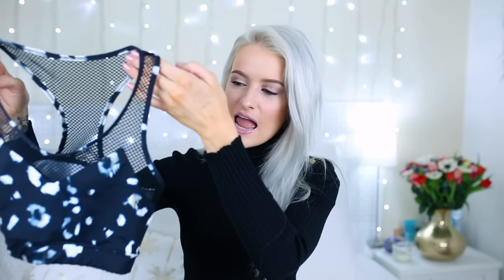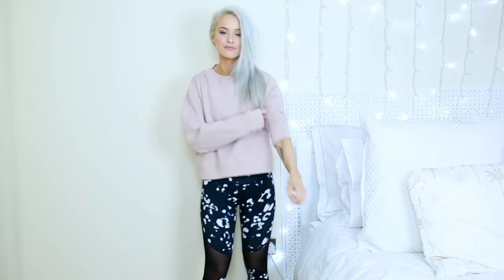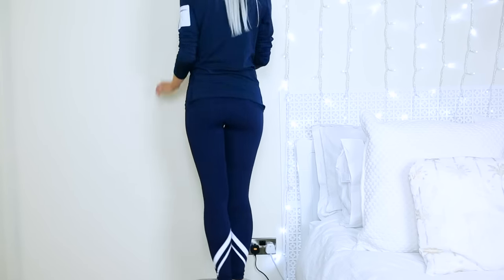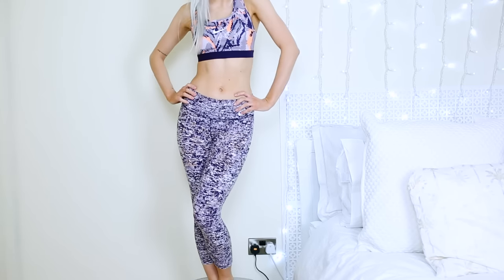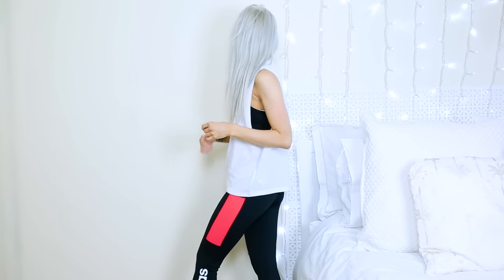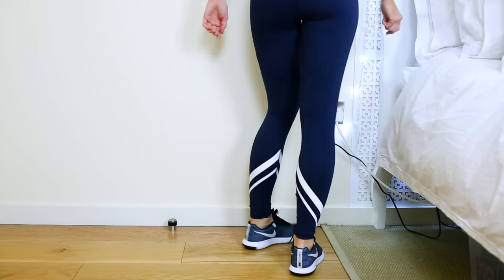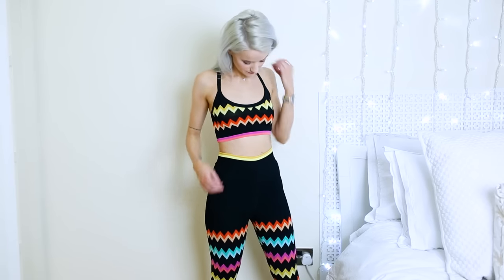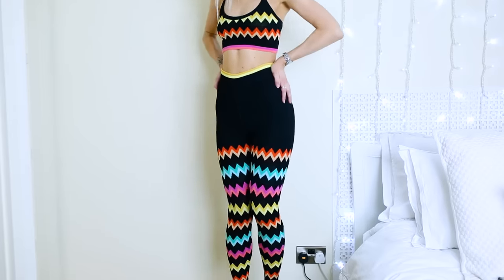Gym and Active Wear Collection - Workout Inspo | LOOK AMAZING AT THE GYM!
LOOK AMAZING AT THE GYM | Gymwear Collection Inspo

Have a peek at my workout and gymwear collection for a little bit of gymwear inspiration, with pieces from my favourites at Nike, Adidas, Varley, Sweaty Betty, Tory Burch, LNDR and Victoria Sport!

Gymwear Inspo  ❤
Varley Blue animal print Bra
Varley Blue animal print leggings
Varley Marble leggings
Varley Snake Print bra
Varley Snake Print Leggings
Varley Pink Jumper
Sweaty Betty Zero gravity Leggings
Sweaty Betty Hoodie
Tory Burch Leggings (soon on Net a porter)
Tory Burch Top (soon on Net a porter)
Nike Black sports bra
Nike Pixel Sports Bra
Nike Pixel Capri Leggings - in black
Nike Purple Leggings
Adidas Sports Bra
Adidas Leggings with coral mesh
Adidas white vest
Adidas black Jacket
Nike Trainers
APL Trainers
LNDR grey sports bra
Victoria Sport Top
Victoria Sport Bralette
Missoni Gymwear: coming soon!

Victoria
Gleam Futures
6th Floor
60 Charlotte Street

FAQ's ❤